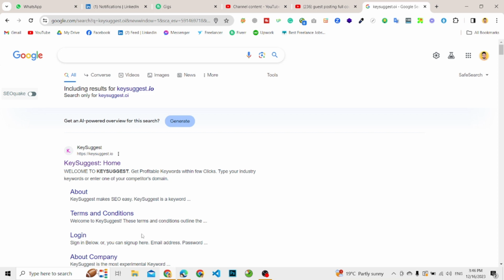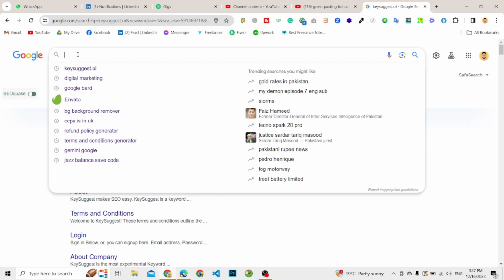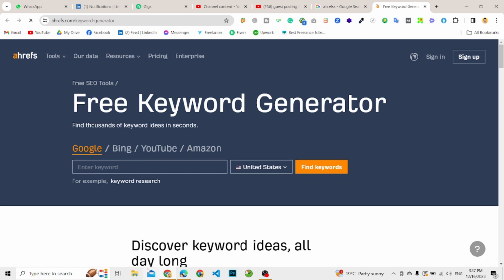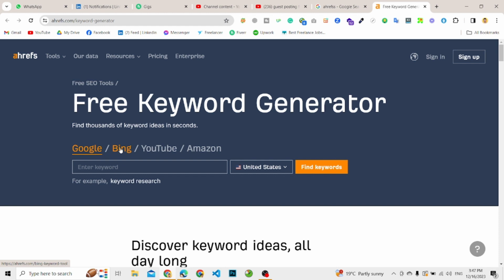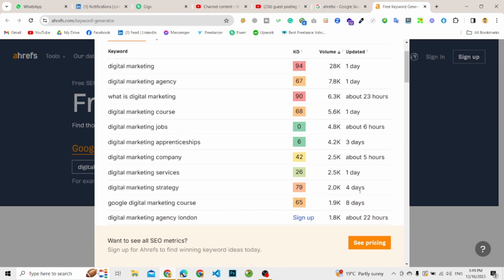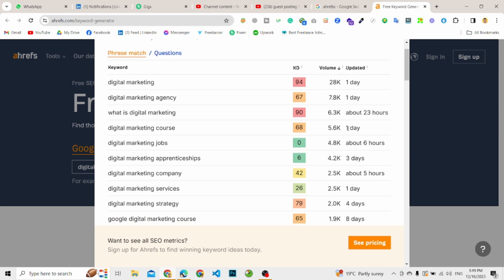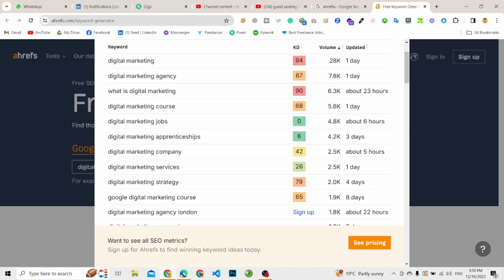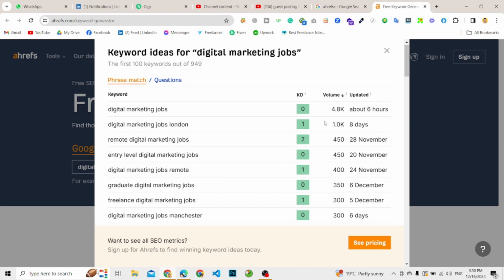How to find high CPC Keywords For better ranking? How to use Ahrefs for free?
In this video I describe how can anyone find good quality keywords through Ahref, and find high quality good cpc keywords.

For more interesting videos you can follow this channel.